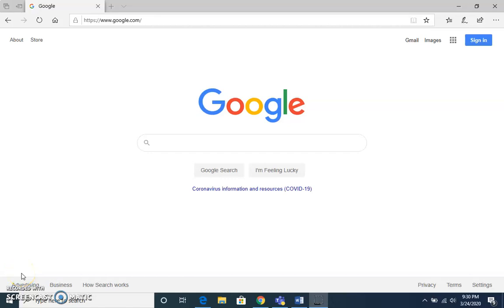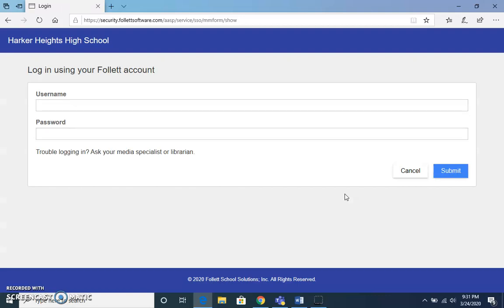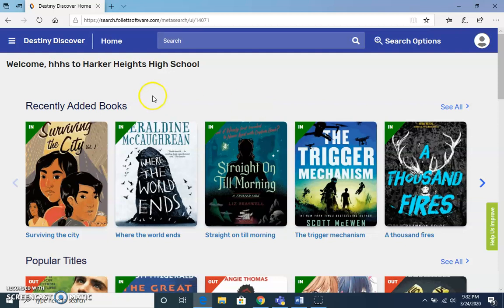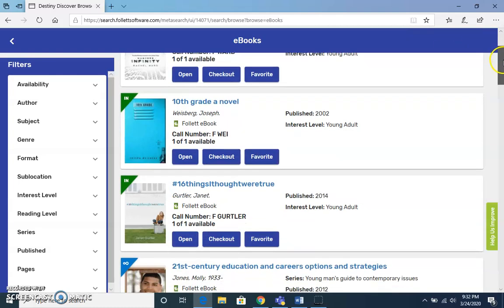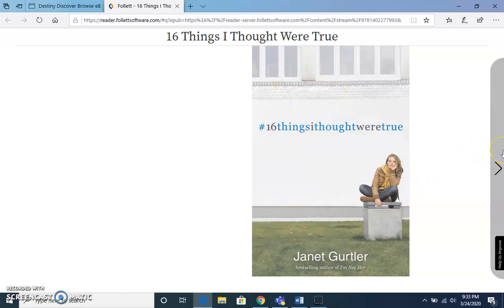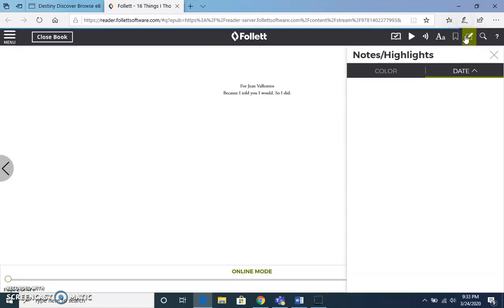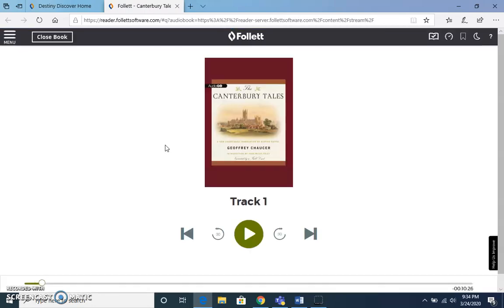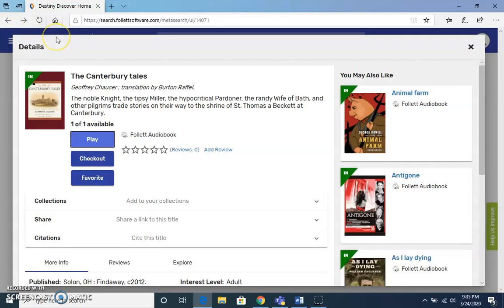Destiny Discover Demonstration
A brief demonstration on how to access eBooks and audiobooks on Destiny Discover online.